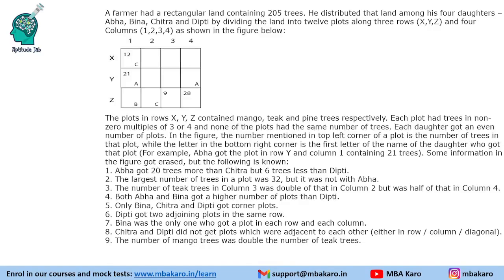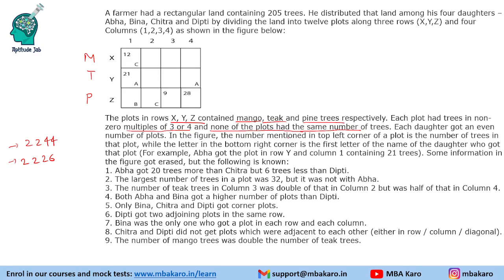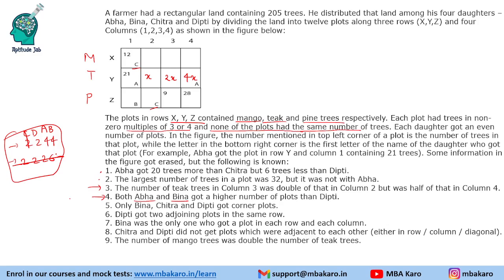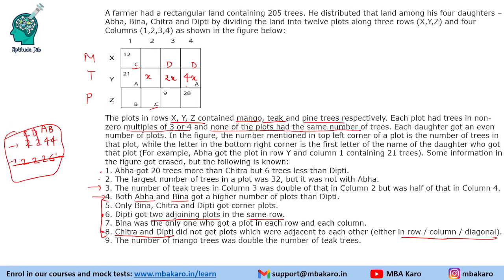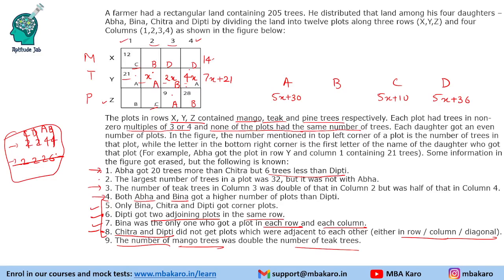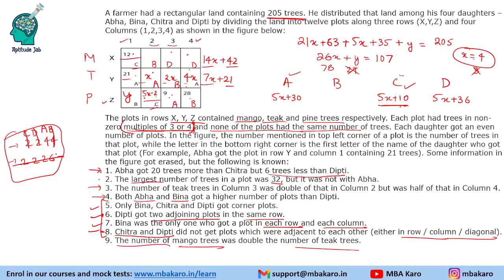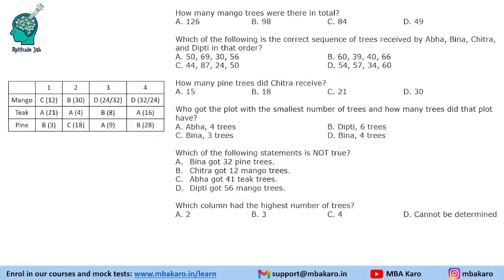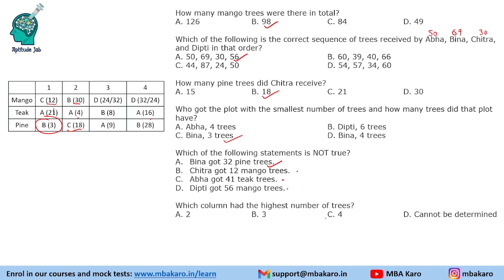CAT 2020 DILR Solutions | Slot 3 Set 3 | Plots Containing Trees | Number Puzzle | Difficult